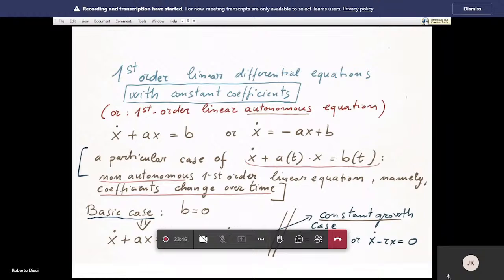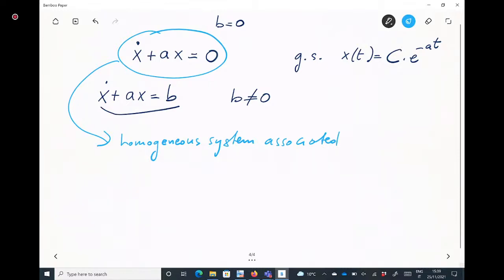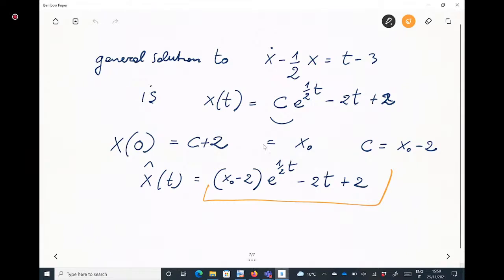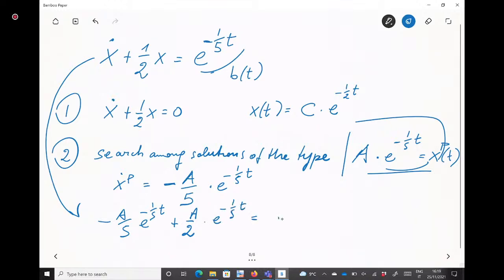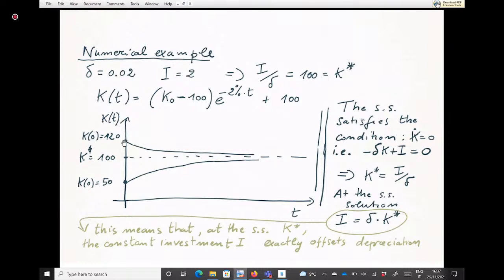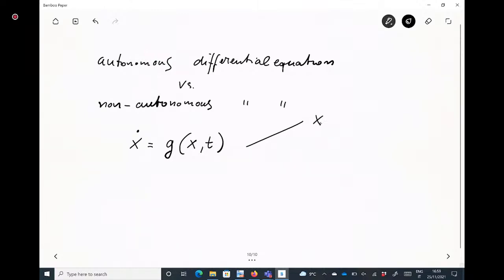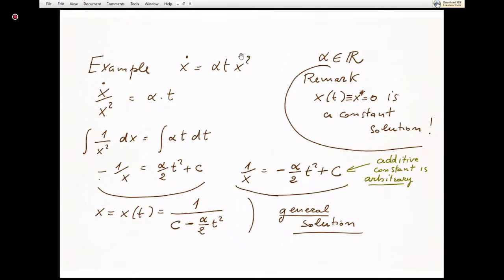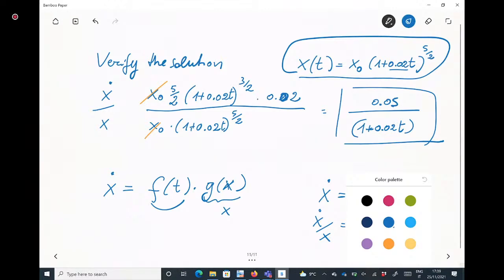Mathematical Tools and Methods Lecture 20 | RESD | UNIBO| 25 -Nov-2021